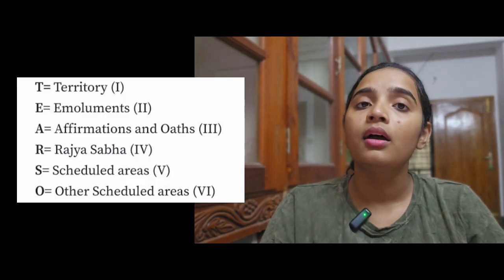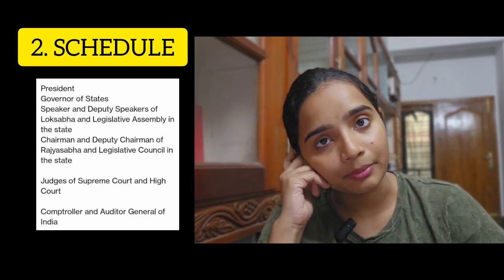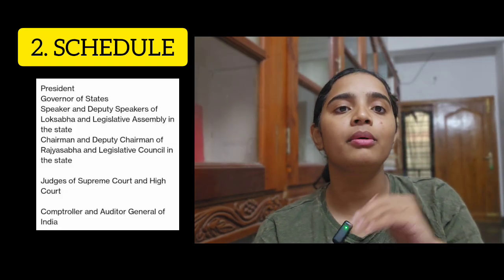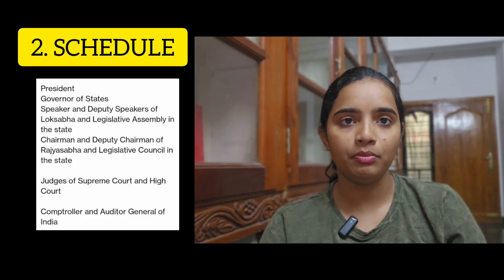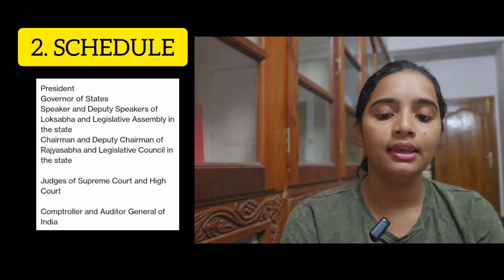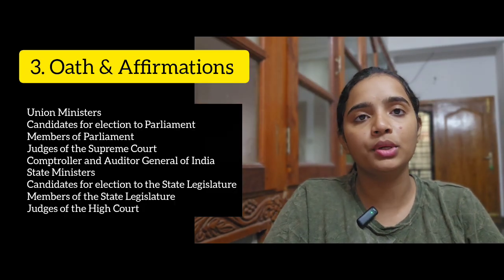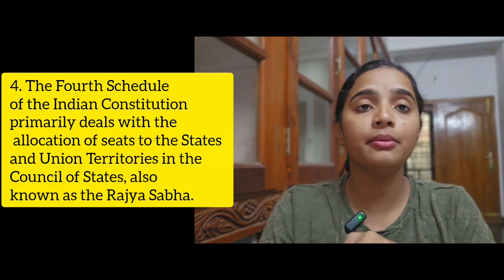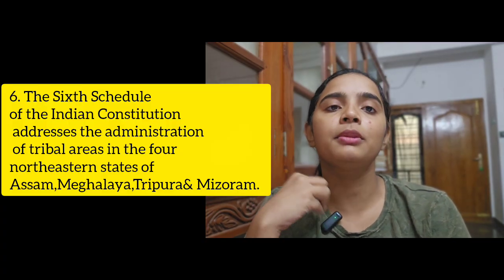Schedules explained in malayalam |PART 1 |CONSTITUTION | POLITY | PSC | SSC | NCERT